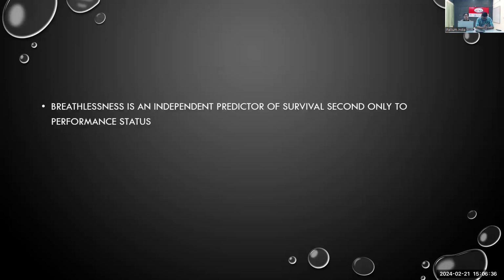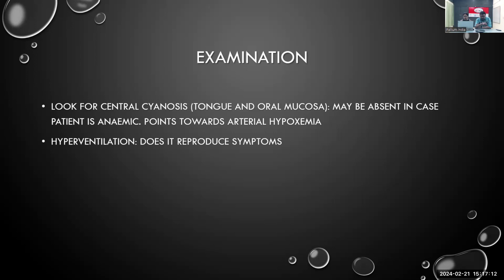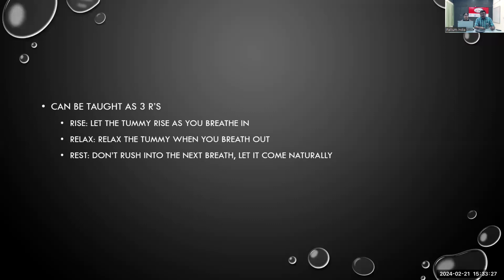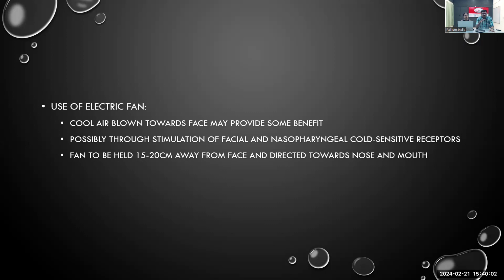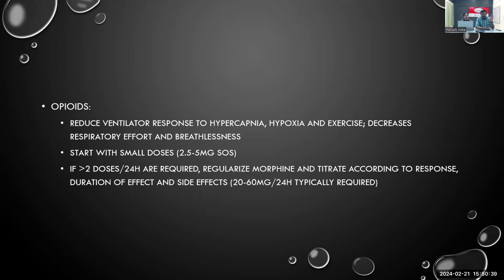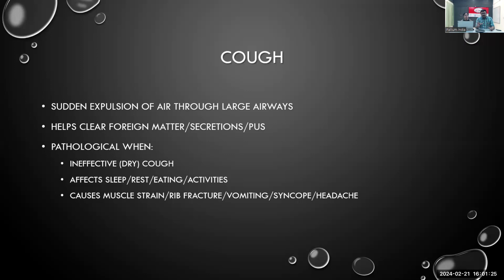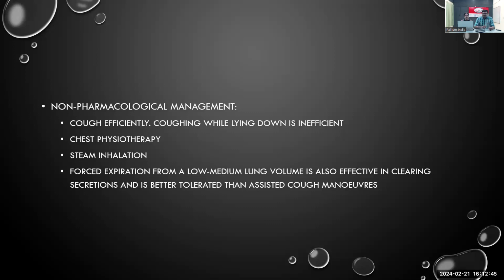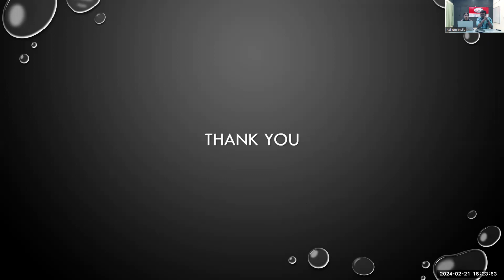TIPS-ECHO Season 155 FCPN 20 : Session 09|Respiratory Symptoms |Dr Ajmal Salim